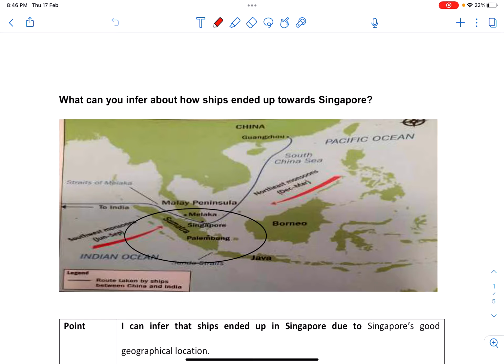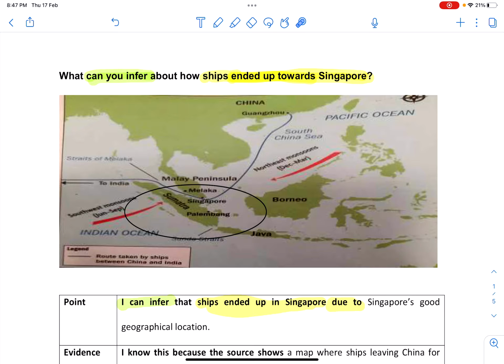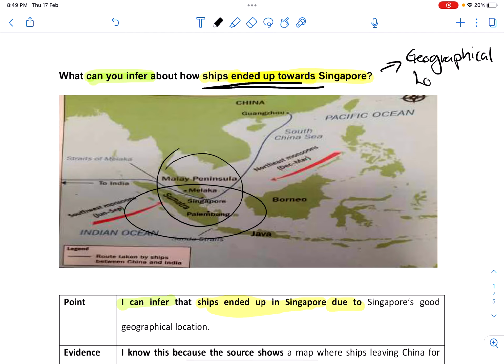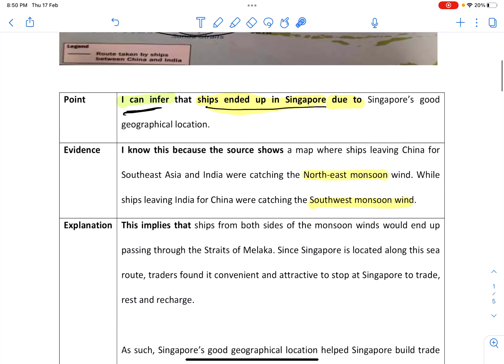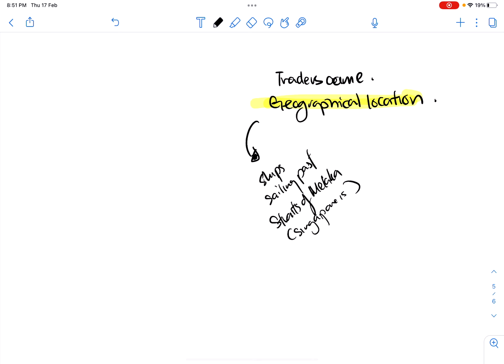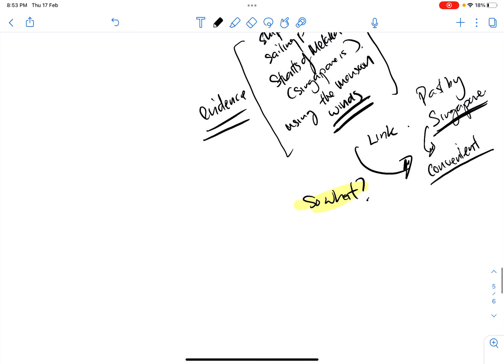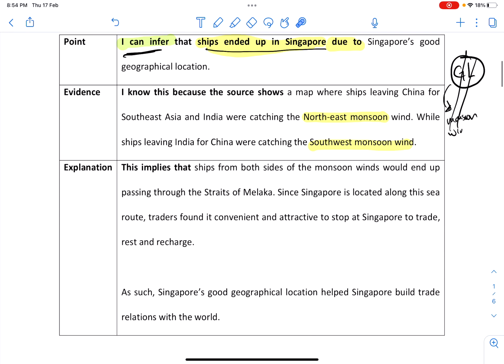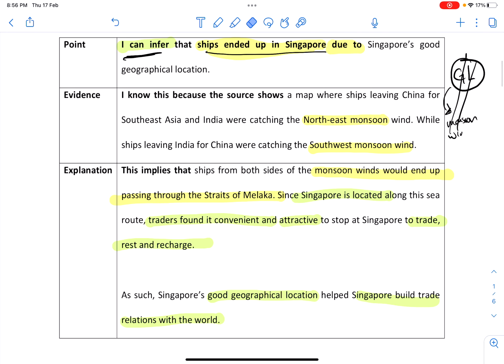Sec 1 Inference Example